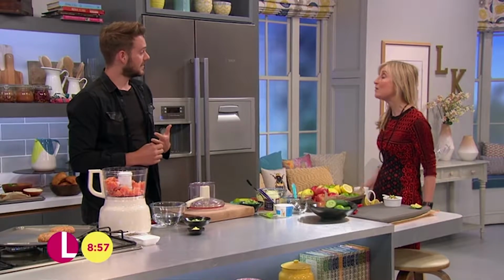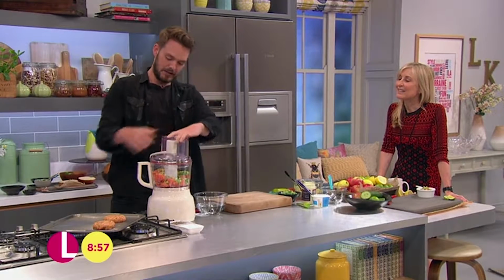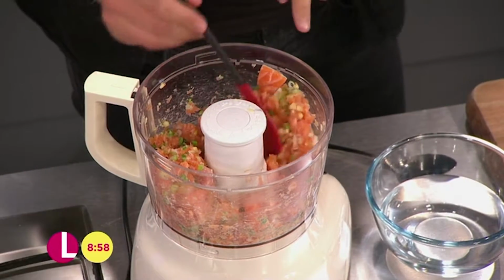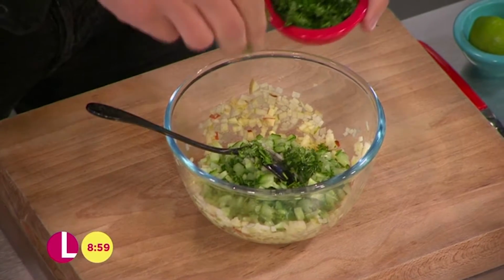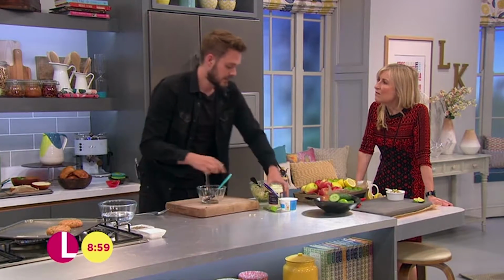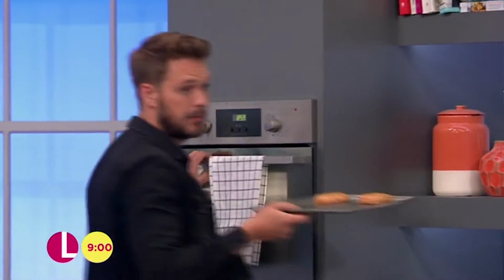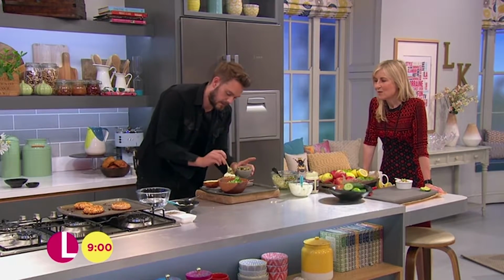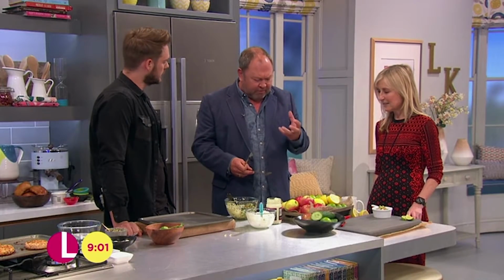John Whaite's Salmon Burger With Apple Salsa | Lorraine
John Whaite mixes up an alternative burger with an Asian inspired salsa.